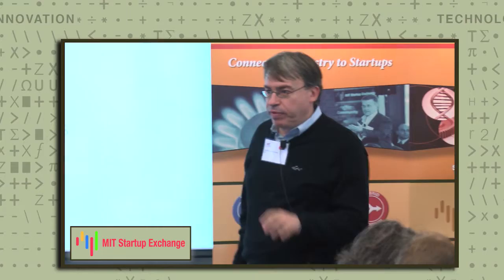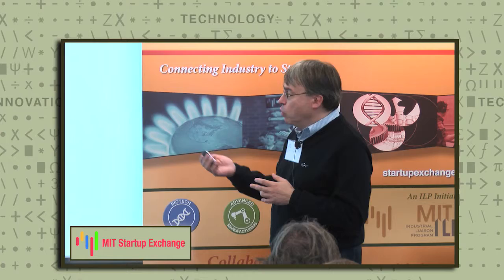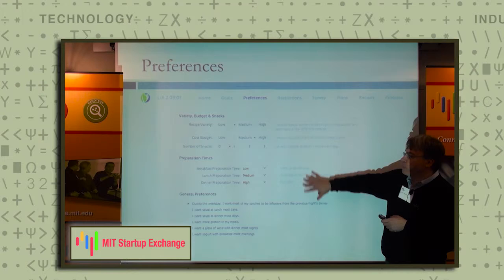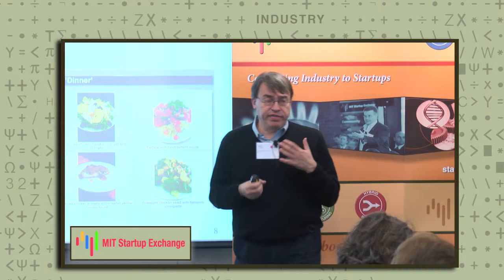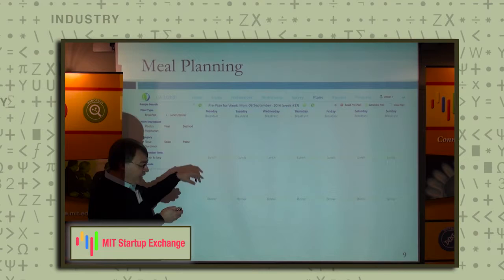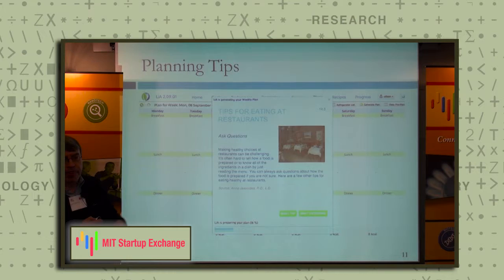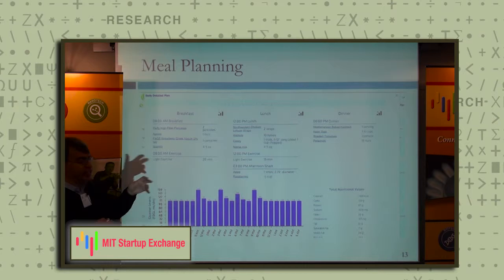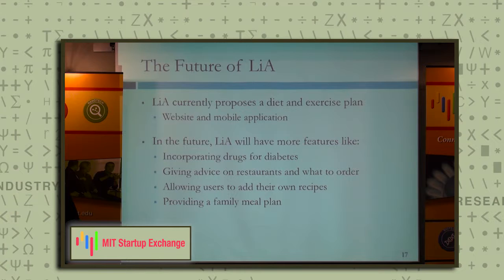Lifestyle Analytics for Personalized Diabetes and Weight Management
MIT Sloan School of Management Boeing Leaders for Global Operations Professor Dimitris Bertsimas presents a new Lifestyle Analytics (LiA) platform for diabetics.